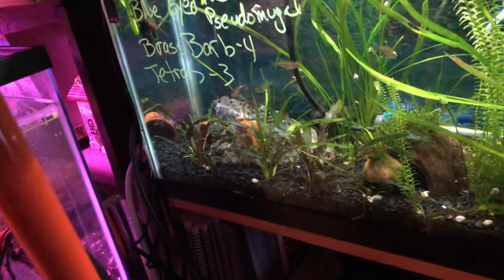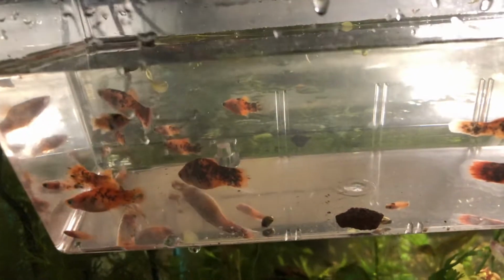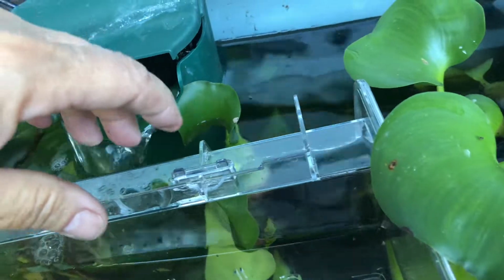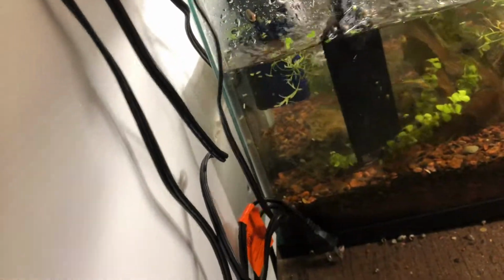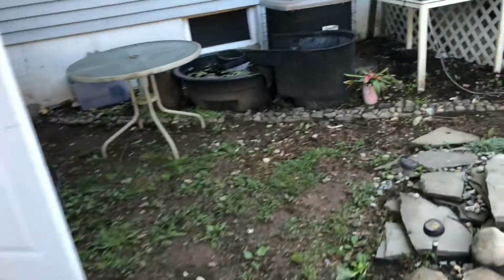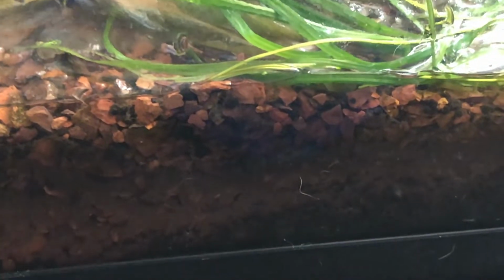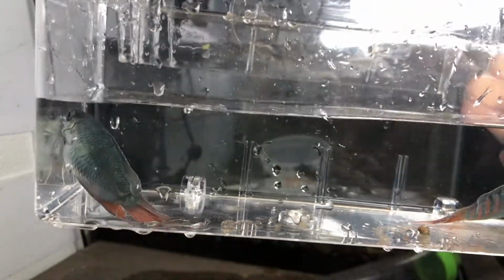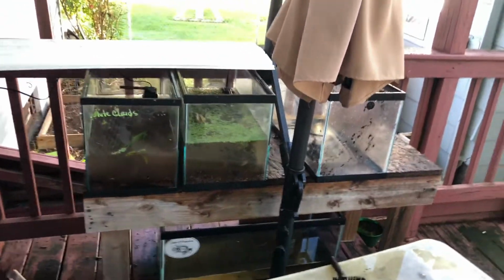Emergency in the Fish Room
Emergency in the Fish room, Seriously?!?! 5 o'clock in the morning again? You cant make this stuff up!! I have to drain and move 4 10 gallon tanks and rehome all the fish. White CLoud Mountain Minnows, red tailed Dalmatian platies, Paradise fish and a tank of wild guppies

SuzyQue

Some of the links to my filming set up I use when I use my phone to record:

Lavalier Microphone, MAONO AU100 Hands Free Clip-on Lapel Mic with Omnidirectional Condenser for Podcast, Recording, DSLR,Camera, Smartphone, Sony,PC,Laptop (236 in)

Blue flexible tripod

Yoozon Selfie Stick Bluetooth, Extendable Selfie Stick with Wireless Remote

Cell Phone Camera Lens 2 in 1 Clip-on Lens

Acuvar 50" Inch Aluminum Camera Tripod

LE Portable LED Work Light, 20W, Rechargeable Outdoor Flood Light,

DJI osmo Mobile 2 Handheld Smartphone Gimbal (Single Unit)

Sunpak FlexPod Tabletop Tripod Ball Head